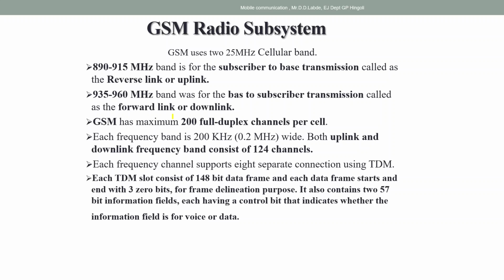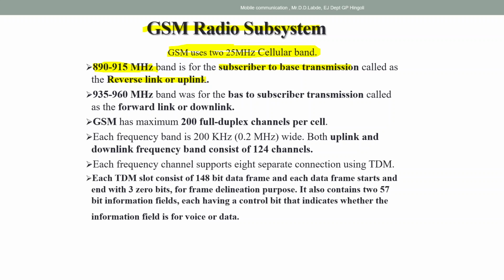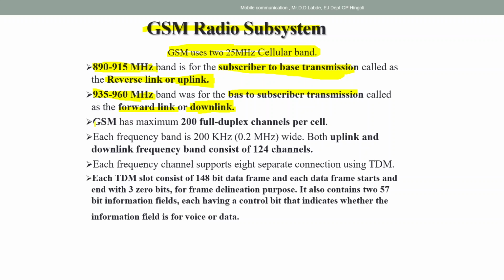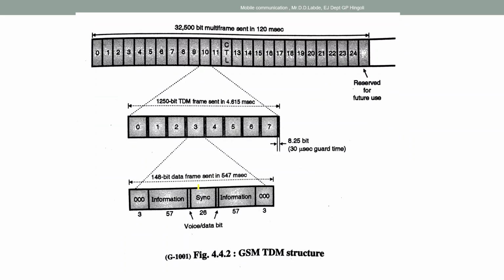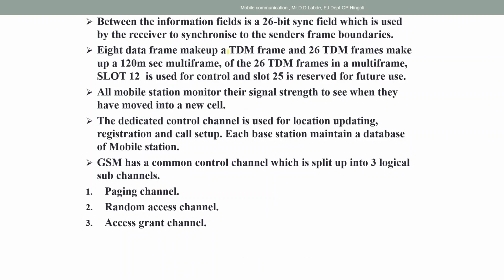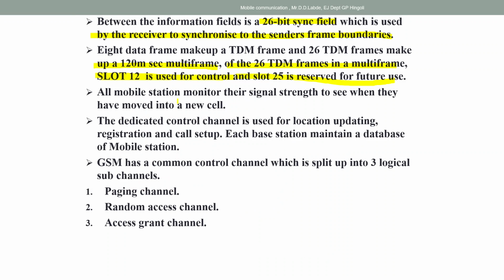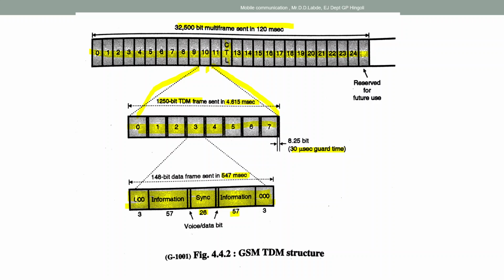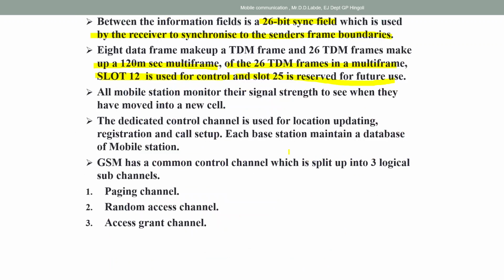U3 L3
GSM radio subsystem